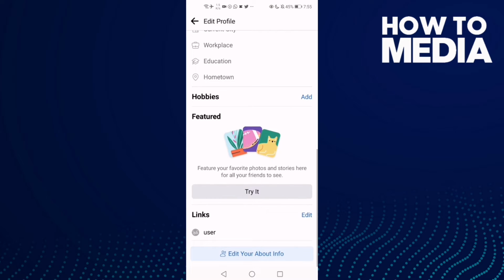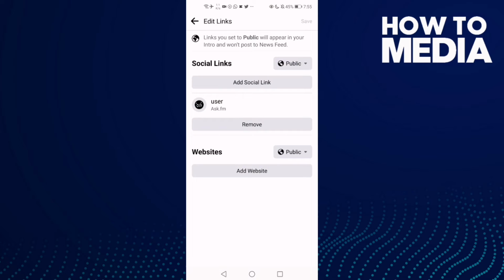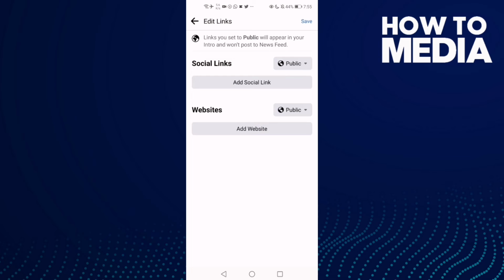How to Remove Your Askfm Account on Facebook Mobile App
in this video we discuss :